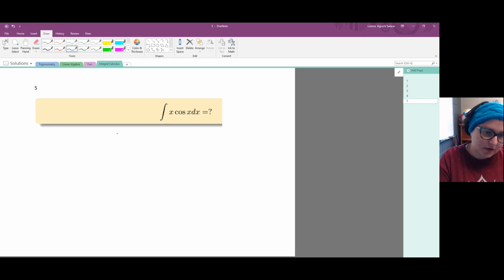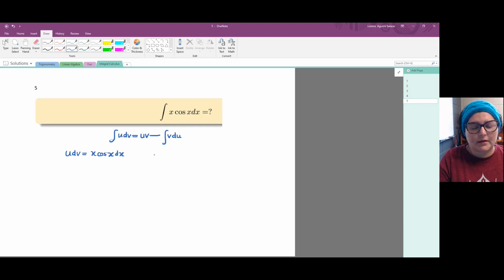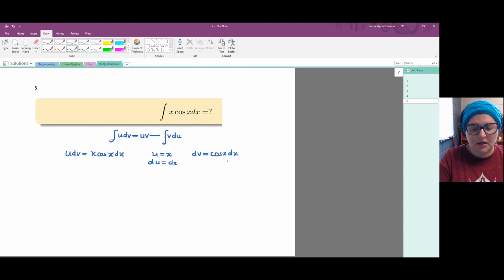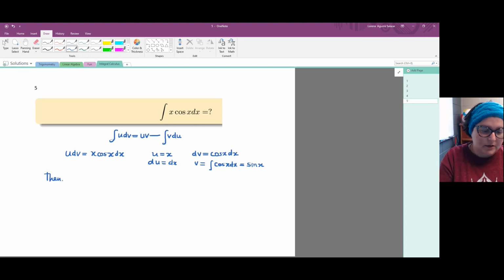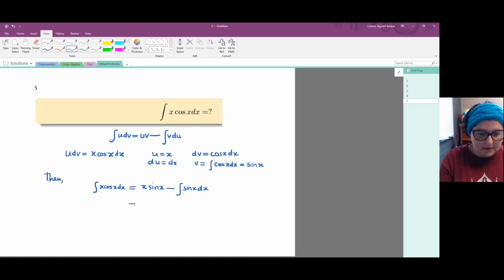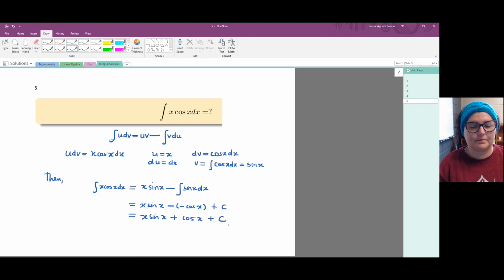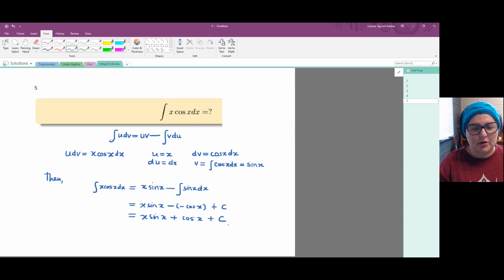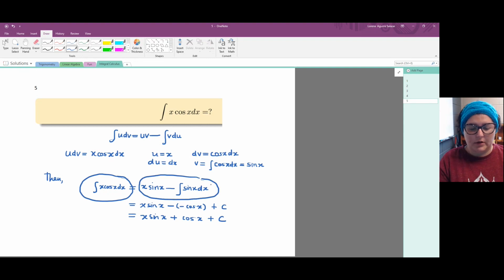Introductory example of Integration by Parts